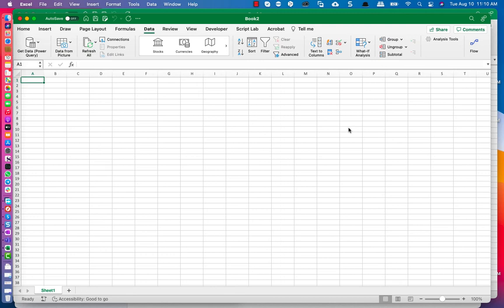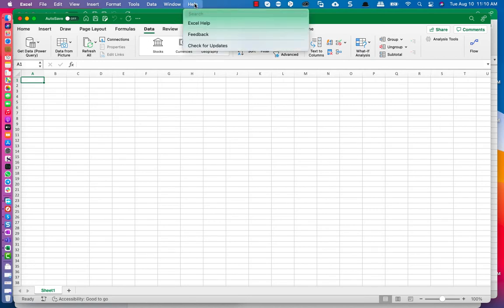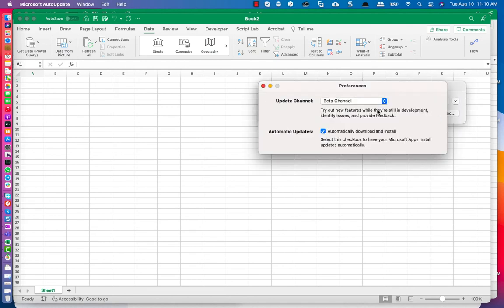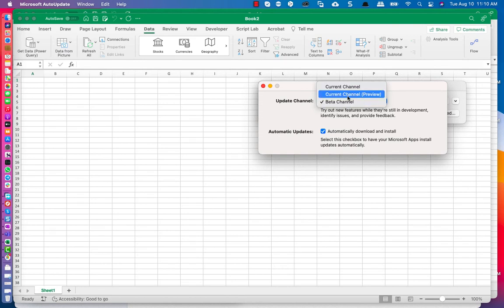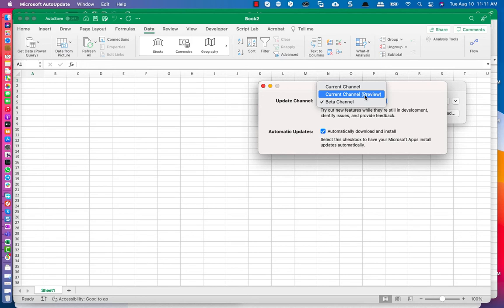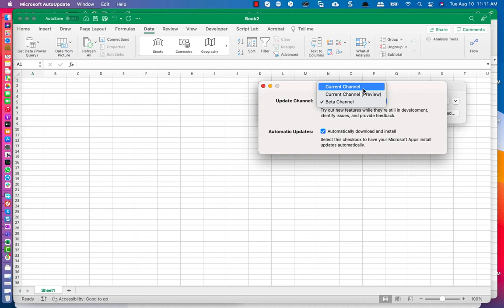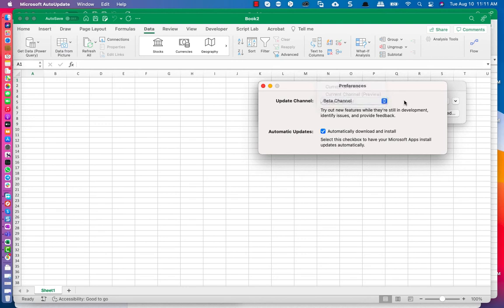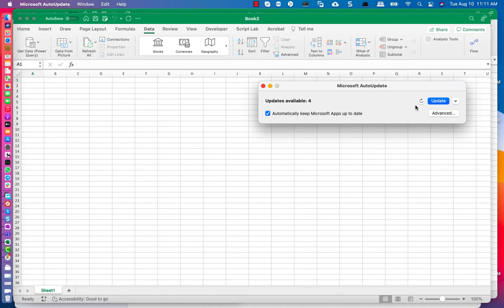Office Insider for Mac - Setting up BetaChannel or Current Channel (preview)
How to enable insider or preview channel in Excel for Mac.

Straightforward: Click on Help, Check for Updates, Advanced, set to your preferred preview channel. And that's all!